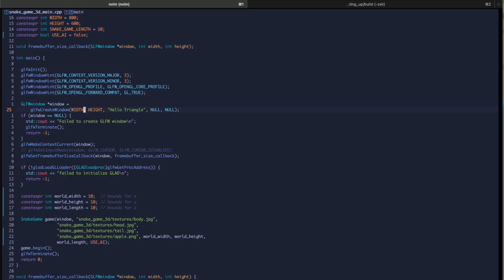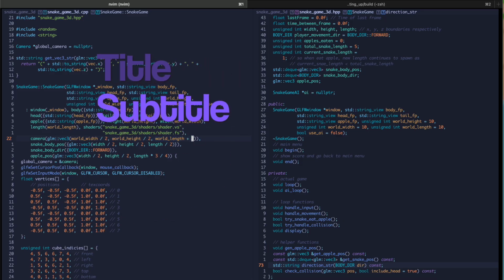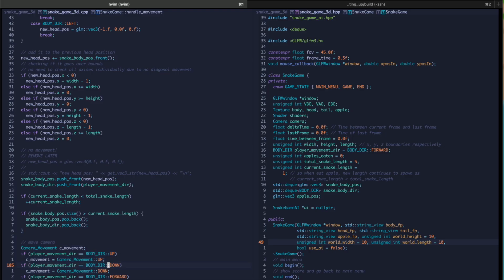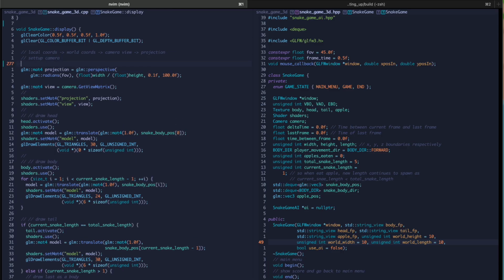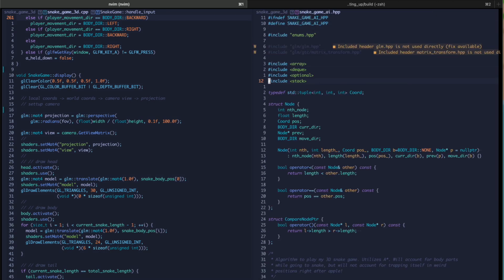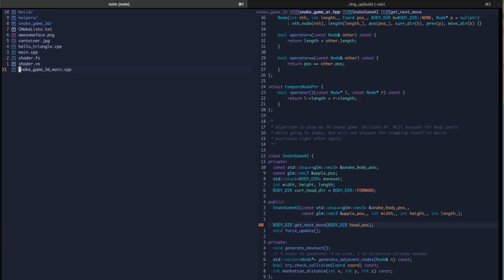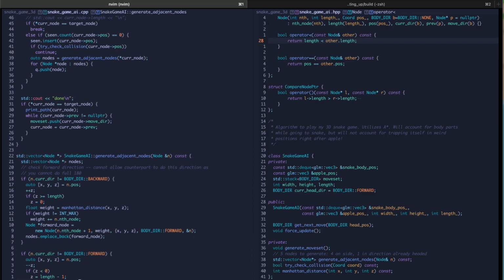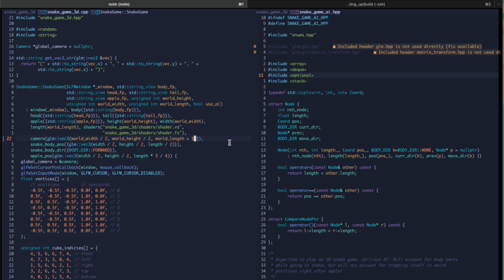3D Snake with C++/OpenGL + Snake Bot with A*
The actual snake game at 1:16
Usage of A* at 18:52